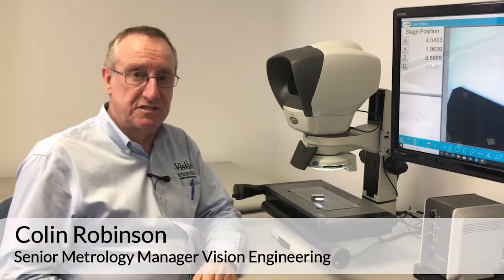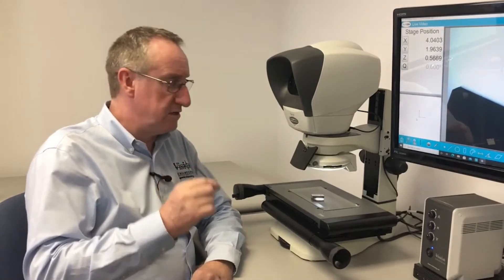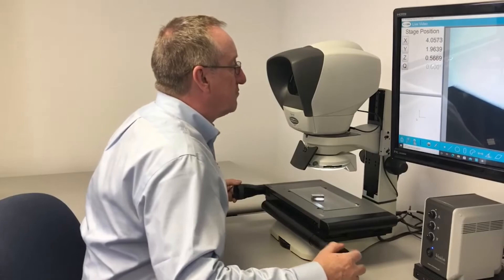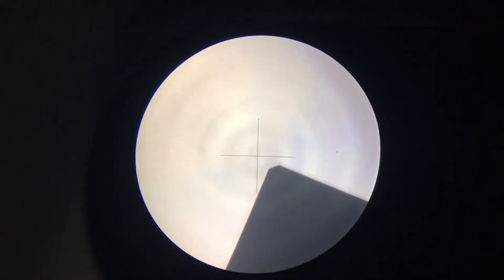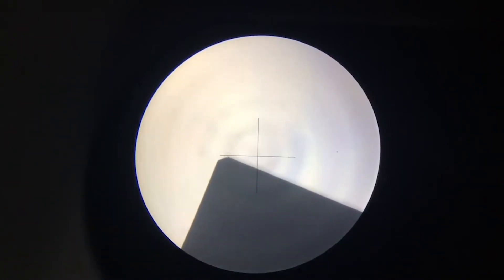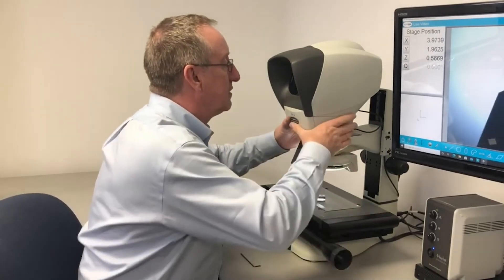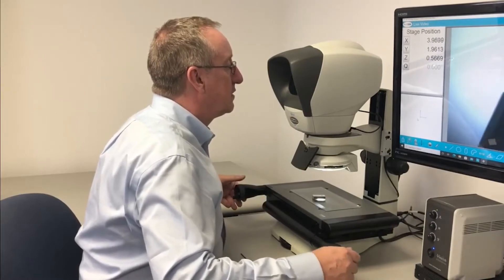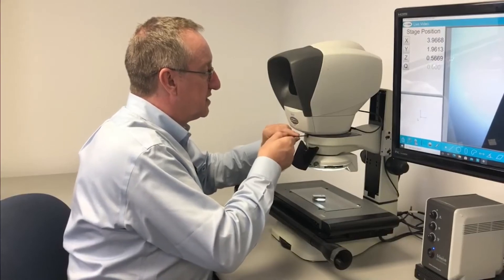Swift PRO User Tips - How to Align the Crossline in the Dynascope Head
Learn how to align the crossline in the Dynascope head on a Swift PRO non-contact measurement system.